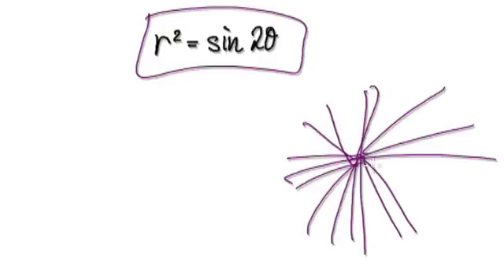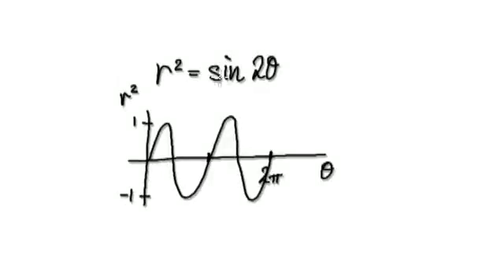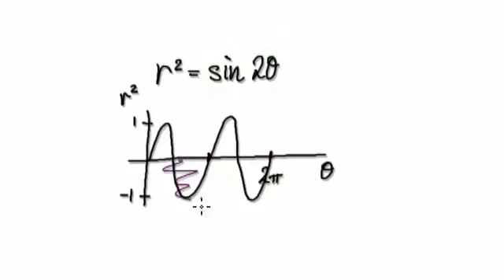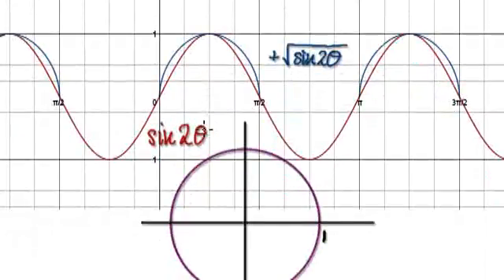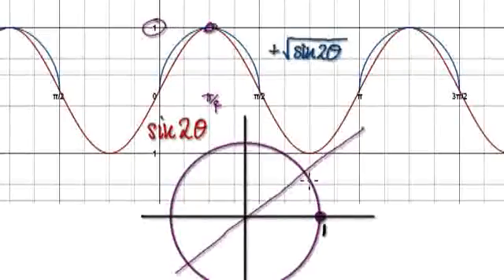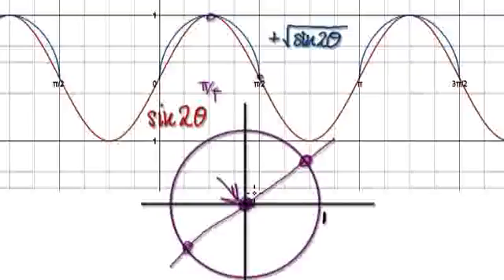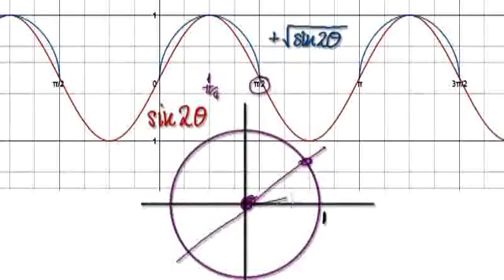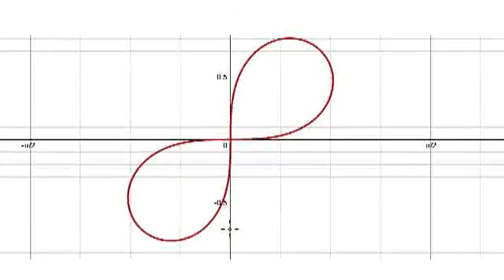Video 2319 - Sketching Graphs in Polar Coordinates - Practice